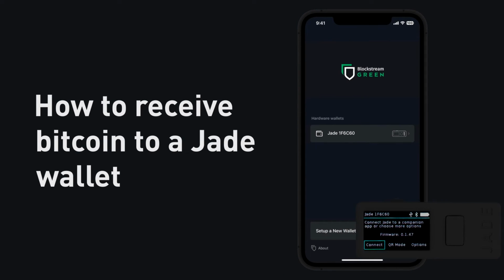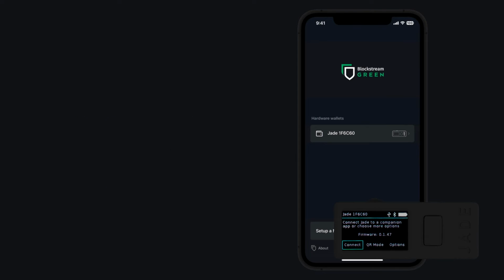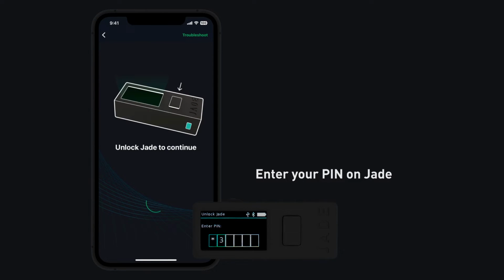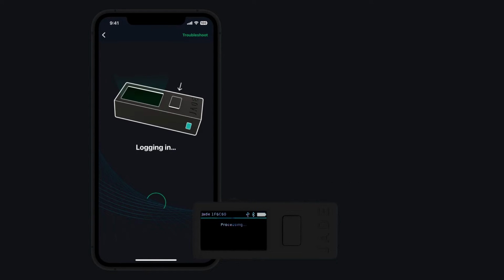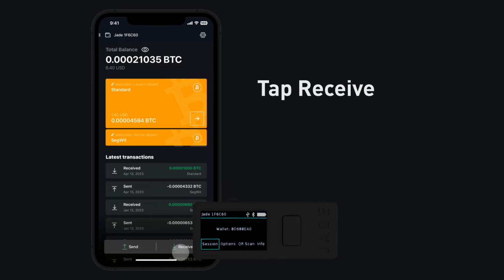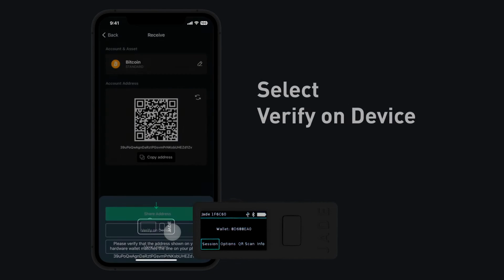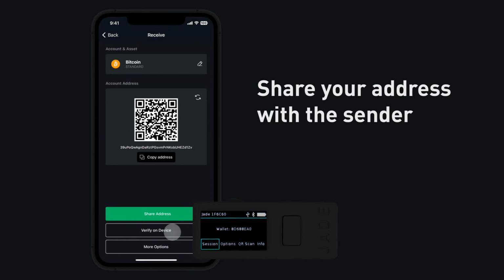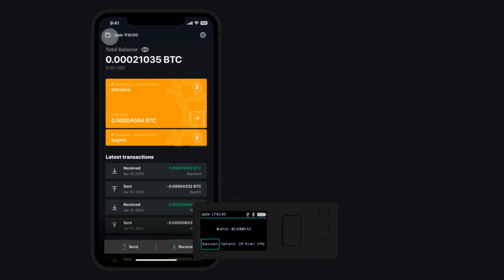How to receive bitcoin to a Jade wallet | Blockstream Jade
A quick guide to generating addresses to receive bitcoin to your Jade wallet. Before you get started, make sure to set up your Jade with Blockstream Green first